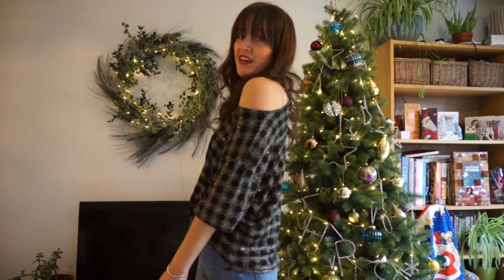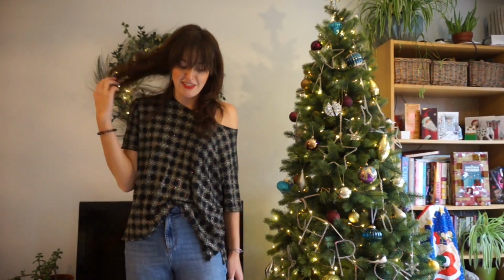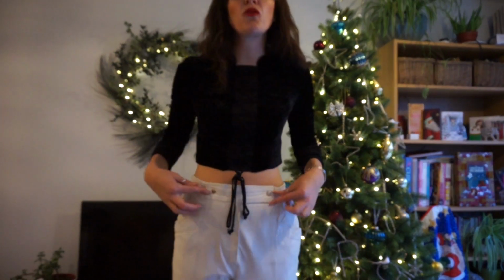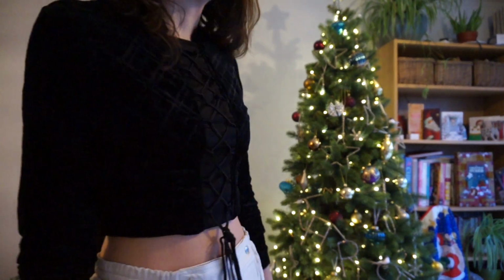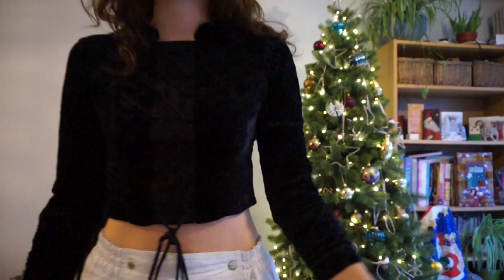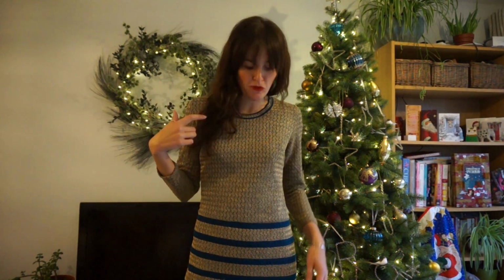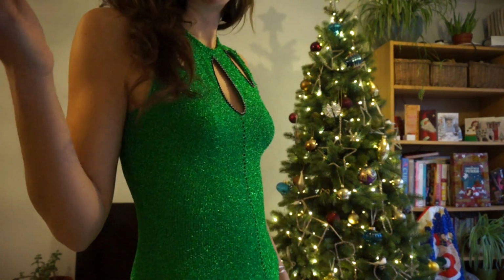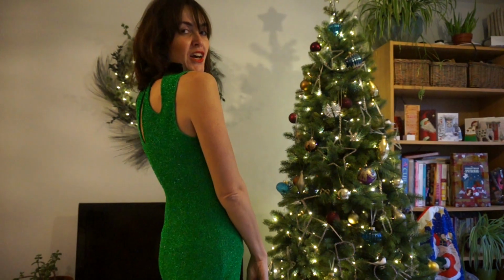New Years Eve Outfits 2018 - Vintage Party Outfits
Where has this year gone! With New Years Eve knock knock knocking at our door this video is allll about those perfect New Years Eve outfits. With every occasion catered for, from a few drinks in the pub to full on black tie event, this video is your party outfit guide to heaven!

In the spirit of the new year at the end of the video I have also filmed a little year review and and what I have planned for 2019. I would also like to apologise to you all for not posting for a few weeks. The last couple of months have been hard for my family and I, as my dear dear dear Grandad was sadly diagnosed with lung cancer at the beginning of November. He fought bravely but heartbreakingly died a week before Christmas, hence my lack of posting. He was a true true gentleman, with the kindest heart and the best sense of humor! He just wanted us all, his kids (my mum & aunt) use grandkids and great-grandkids to just be happy, I wanted to tell you about this in this video, but I just couldn't get the words out. He will be so greatly missed by his memories, sense of humour and  excellent example he set for us will carry on in us all. As he always said to us all when we said goodbye, "Be safe, smile, be happy" that is how I am going to end.

Thank you so much for your continued support, it really does mean so much to me. From the bottom of my heart, be safe, smile, be happy, Rachael xxx